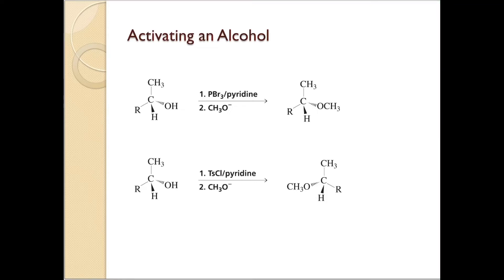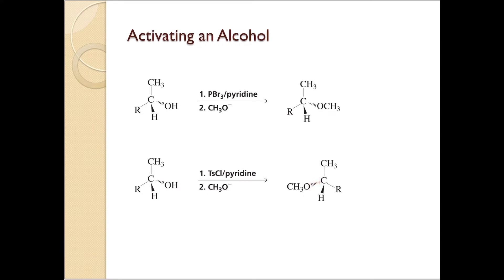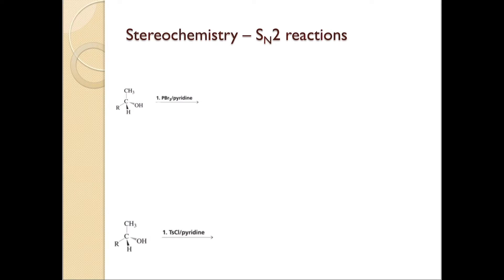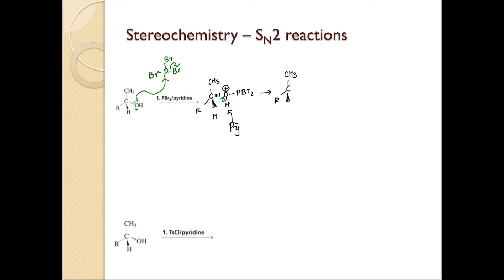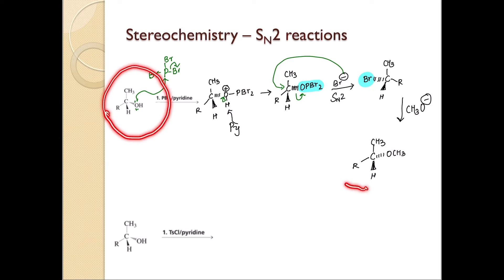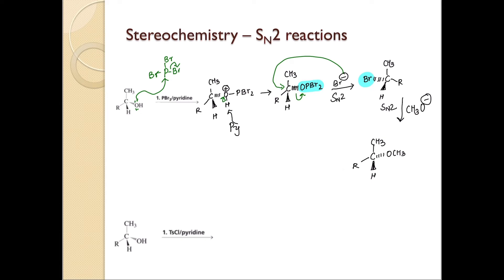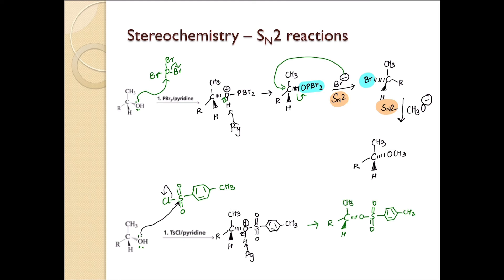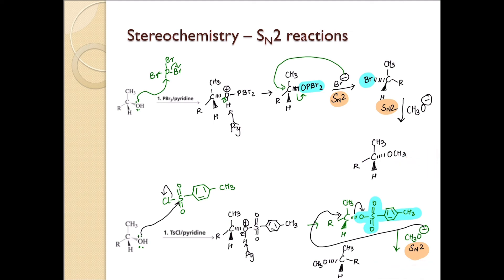Stereochemistry SN2 reactions - activation of alcohols using PBr3 and TsCl